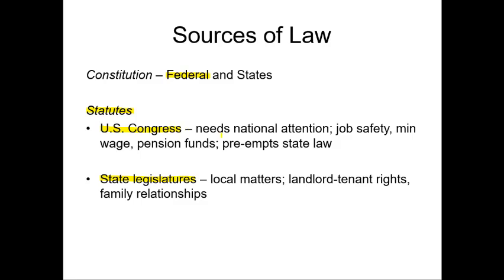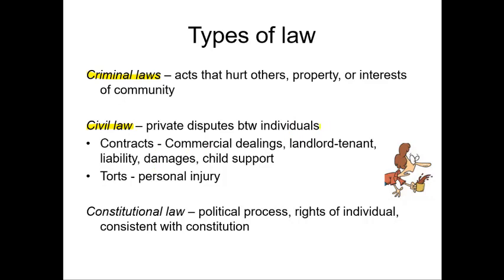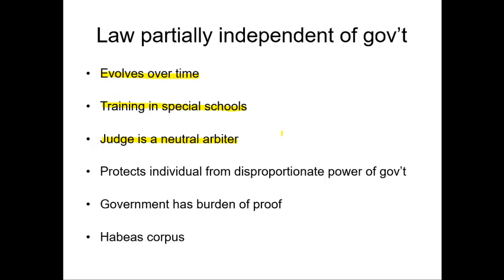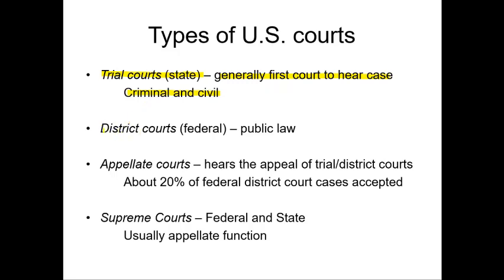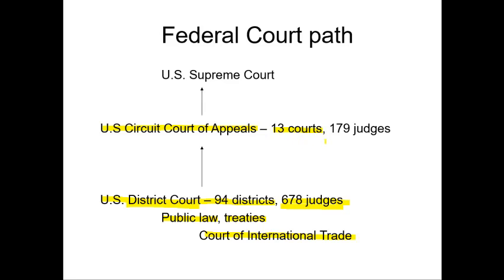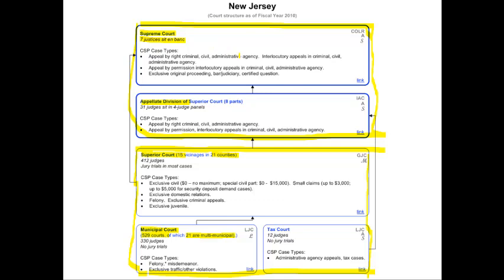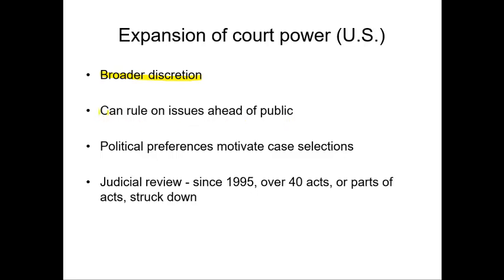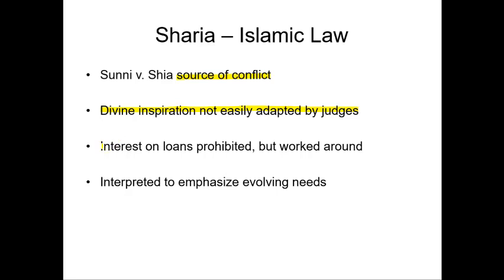OLG Chap17 video proj